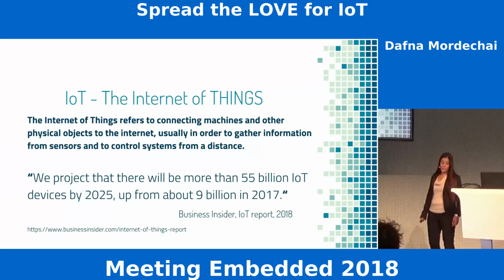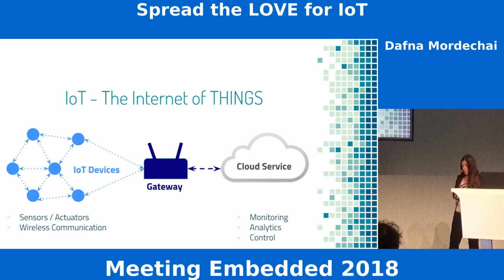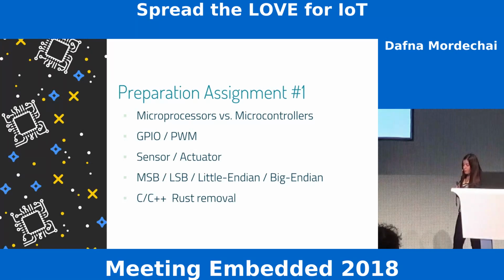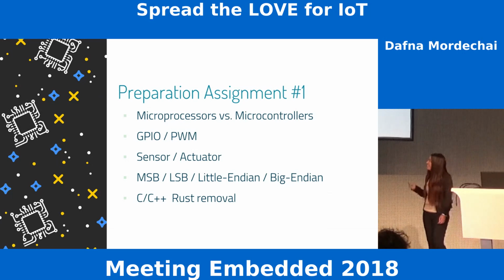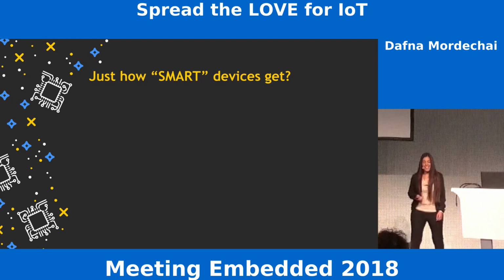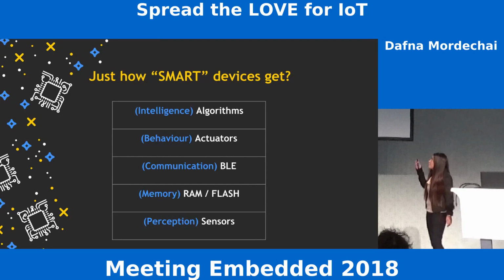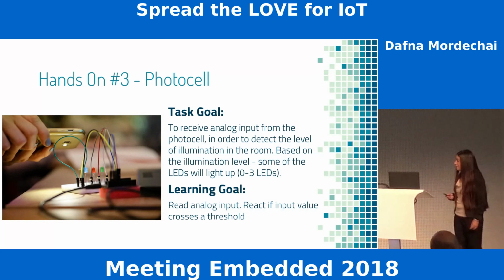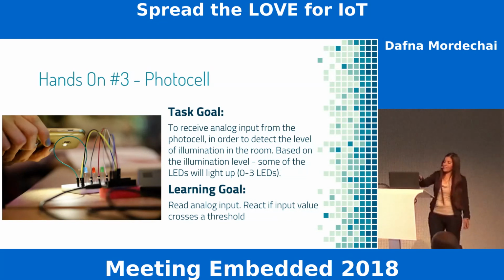Spread the LOVE for IoT - How I created a full day IoT workshop - Dafna Mordechai